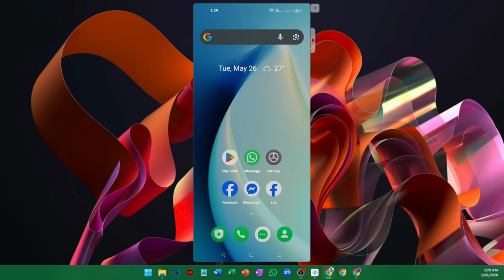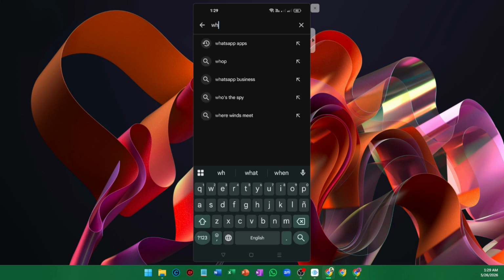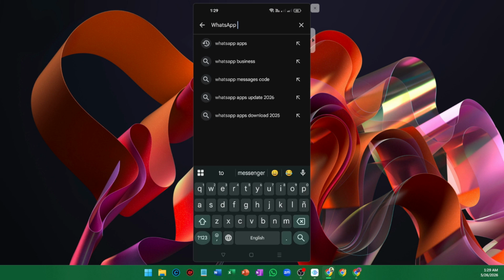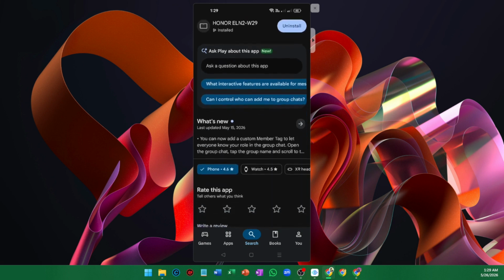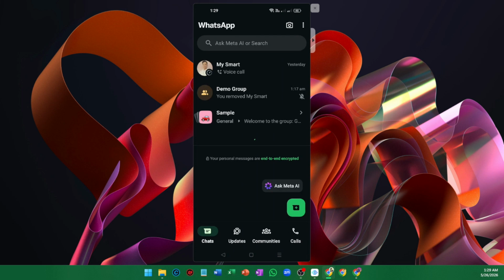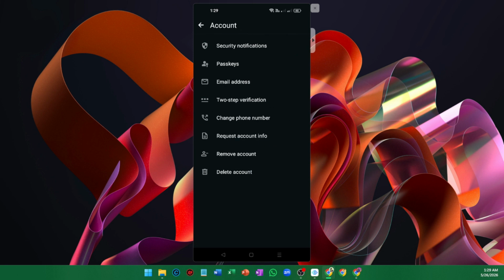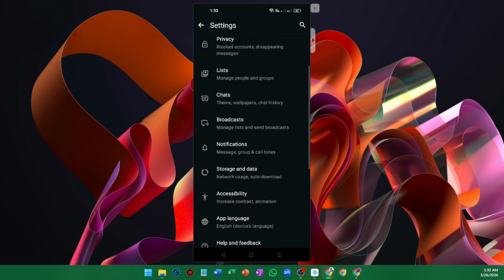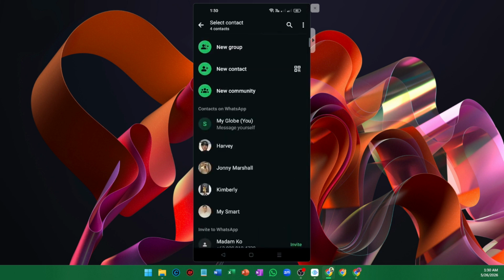How to Install WhatsApp on Phone [2026 Guide]